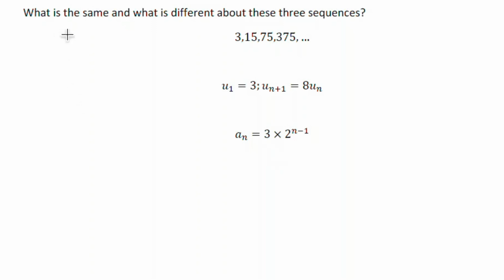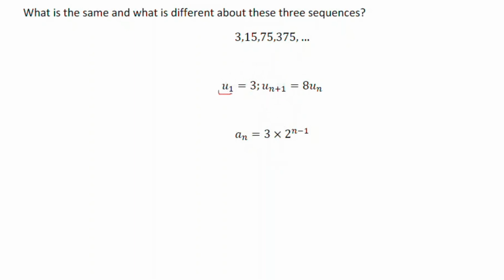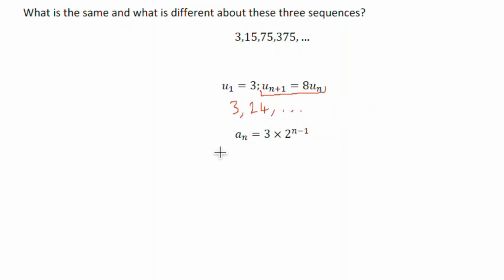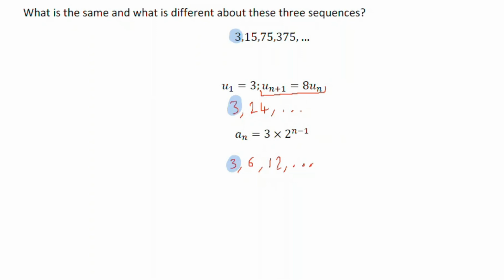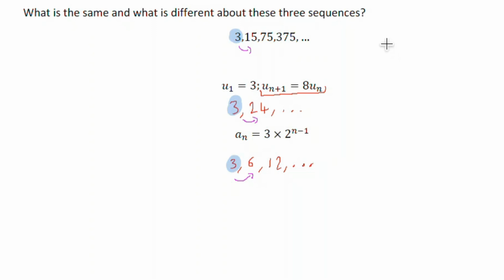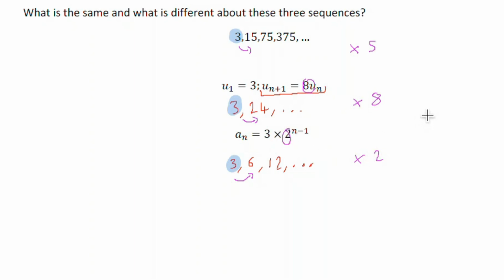IB Maths AAHL Geometric Sequences - Get Ready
The answers to the Get Ready for AAHL Unit 1 Skill 5 Geometric Sequences.